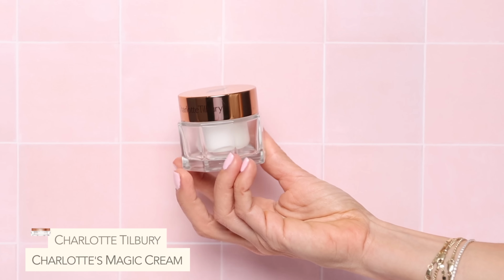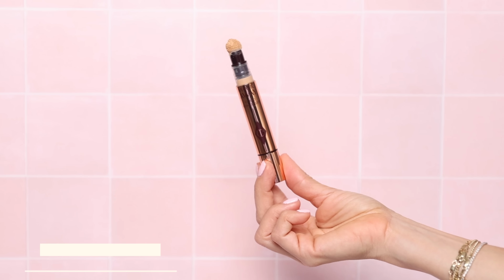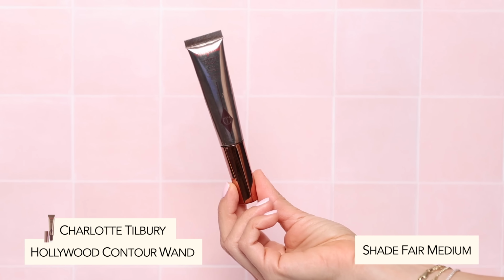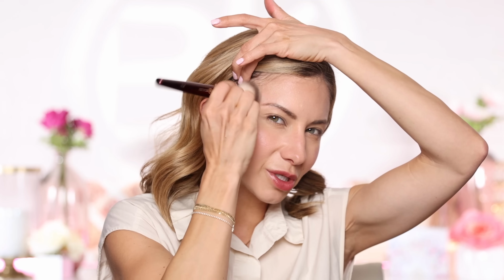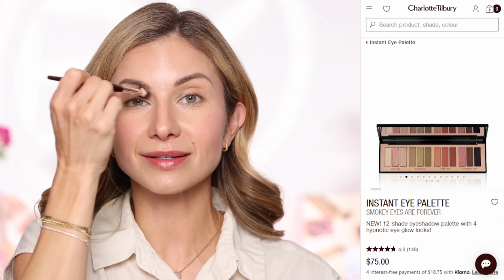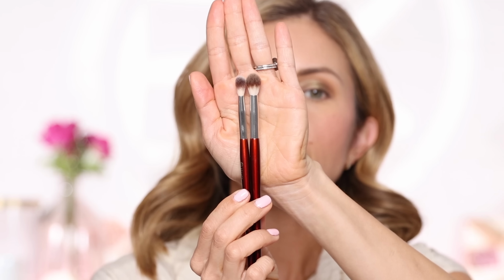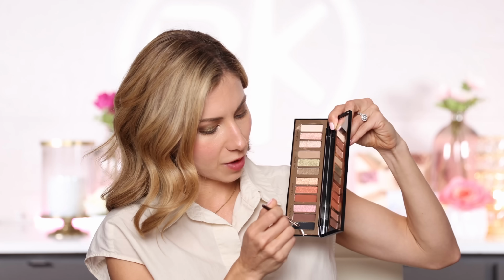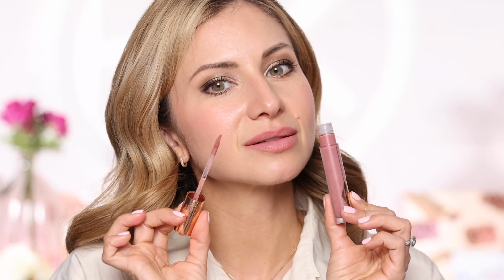Full Face of Charlotte Tilbury! TOP FAVES and Summer Sale Picks!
Hi Friends! Hope you enjoy this video! Charlotte Tilbury is one of my favorite makeup brands. I love so many of their products. What are you favorite Charlotte Tilbury makeup products?

Age: 40
Skin Tone: Light Medium Neutral
Skin Type: Normal but I live in Texas so more oily in hotter months

📩MAILING ADDRESS📩
Lisa J
506 E Saint Elmo St., Suite A-1